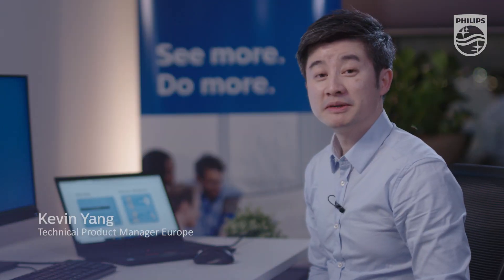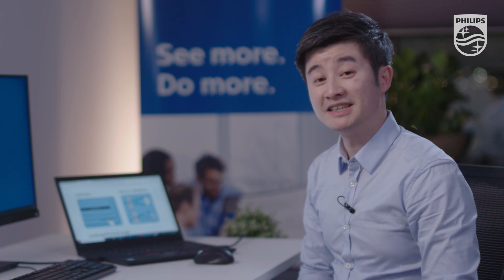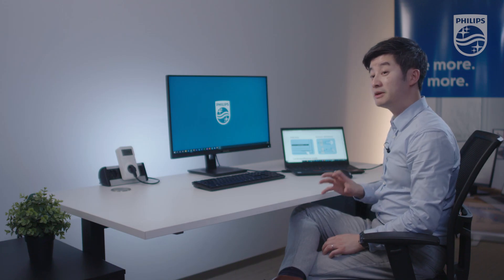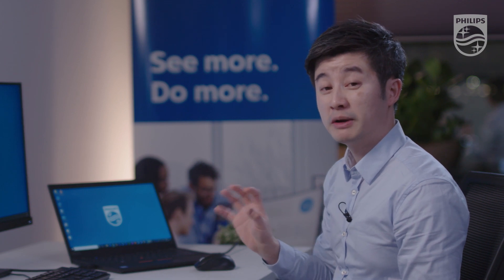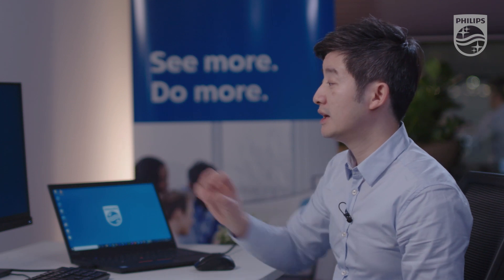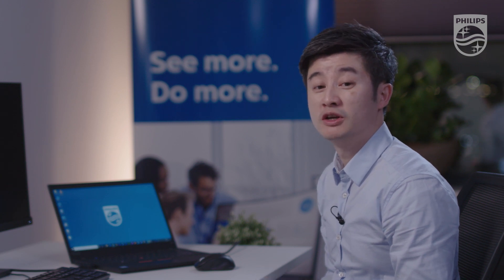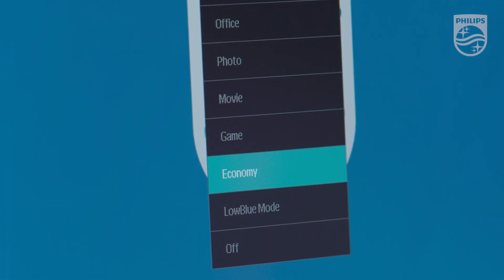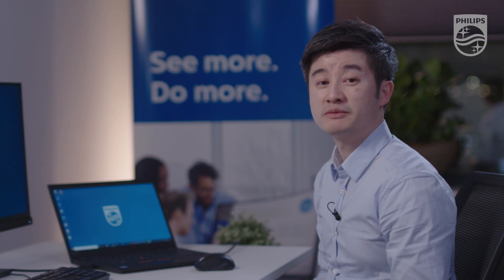How to benefit from our greenest solutions - Philips green monitor 272B1G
Find out why the Philips 272B1G is one of the greenest monitors in the world with our Technical Product Manager Kevin Yang.